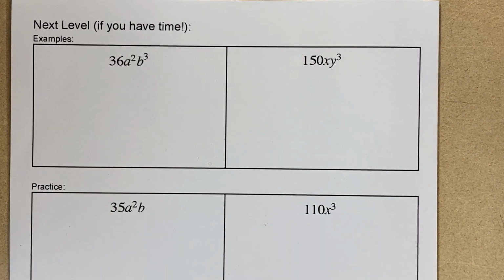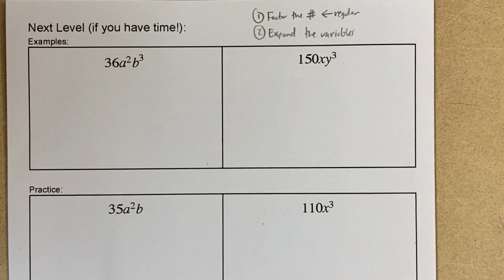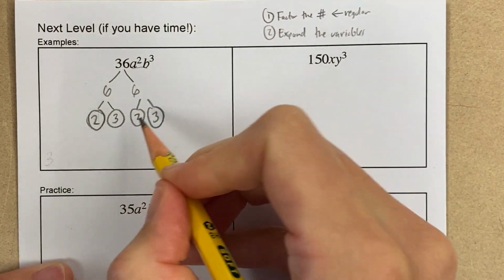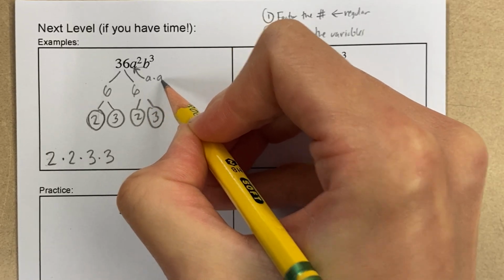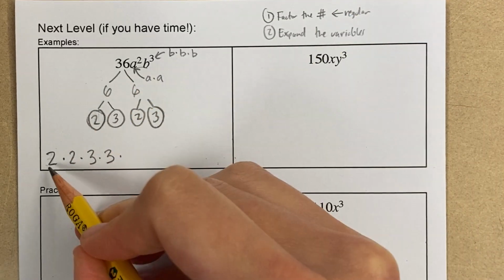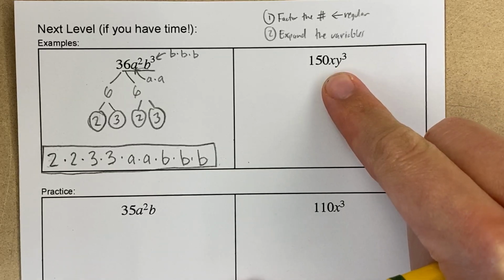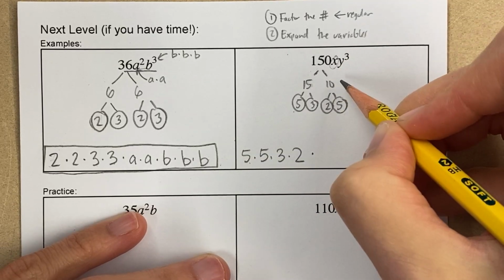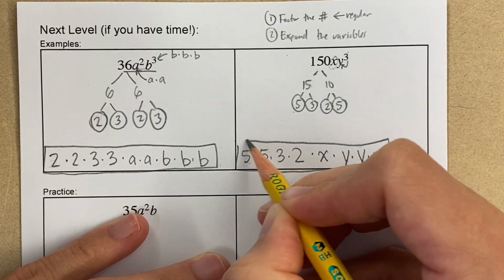Prime Factoring Next Level